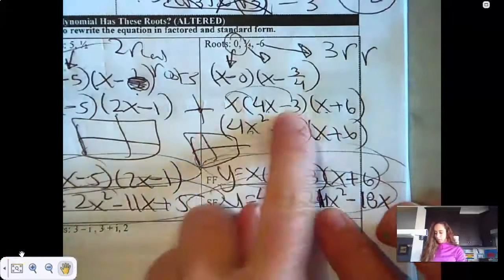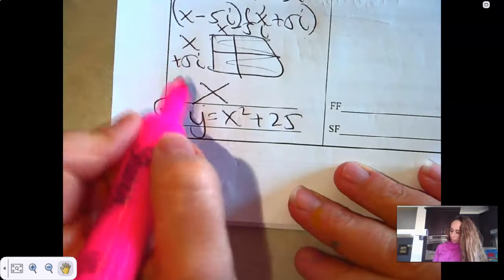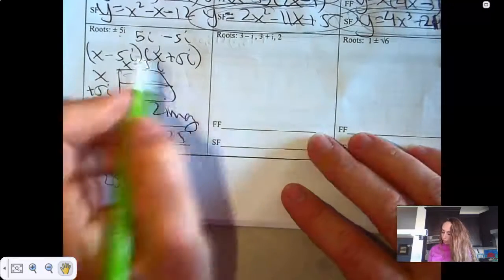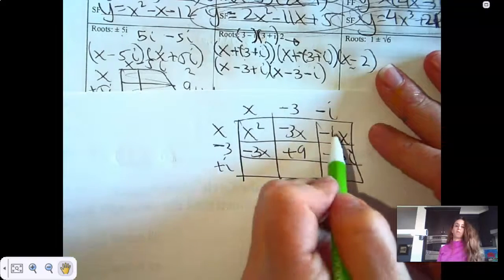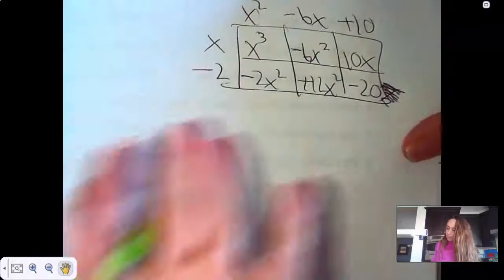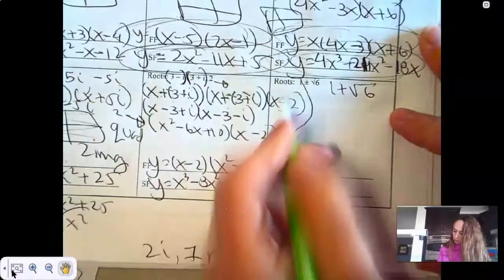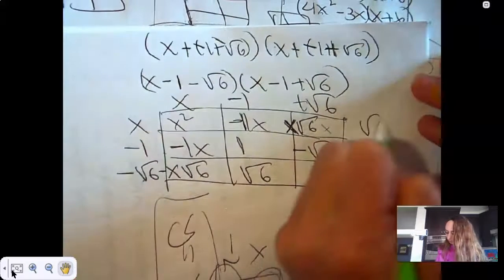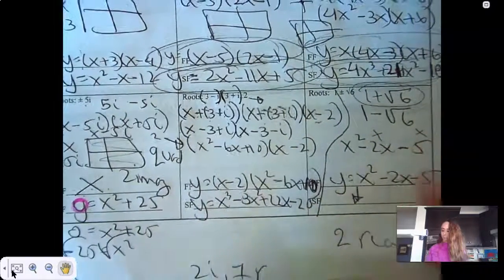8.2.1 Lesson (2) - IM3H